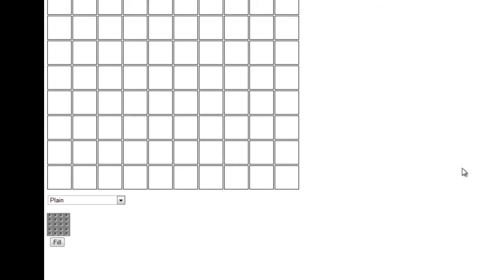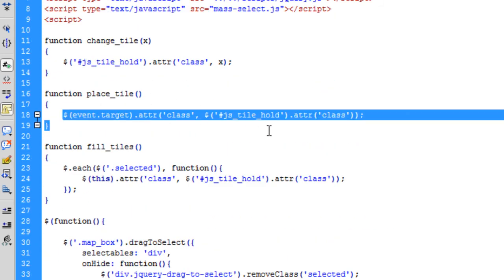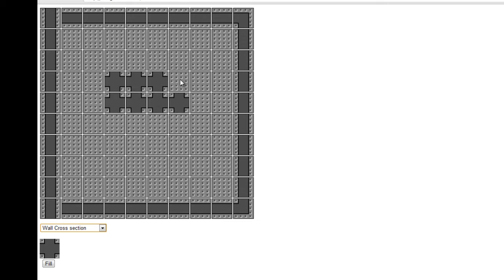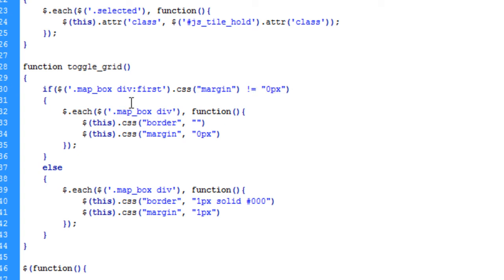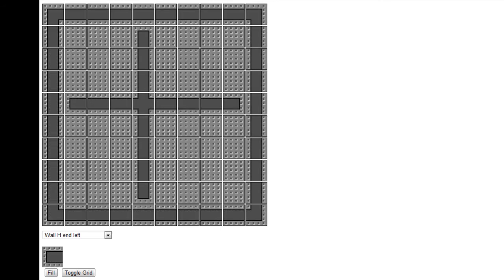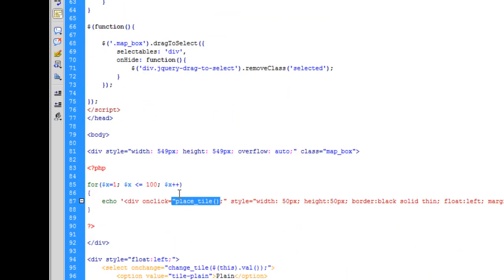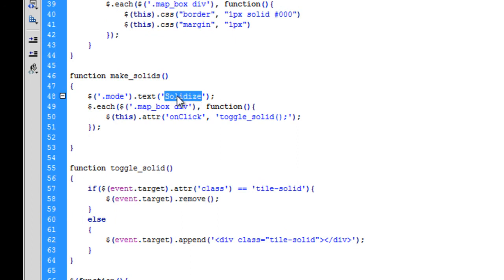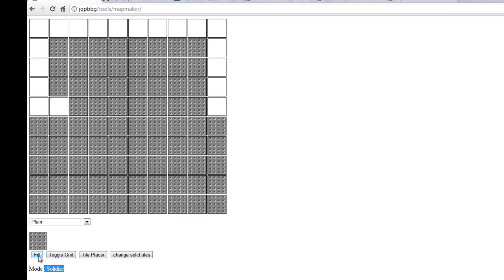PHP, Jquery, Mysql Browser MMORPG Game tutorial - Project Station Invasion (Part 18)